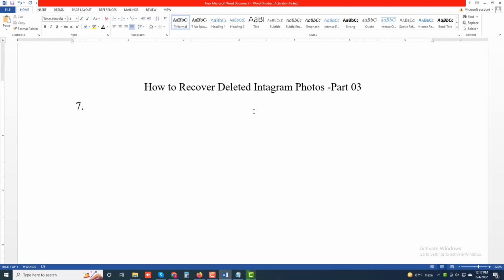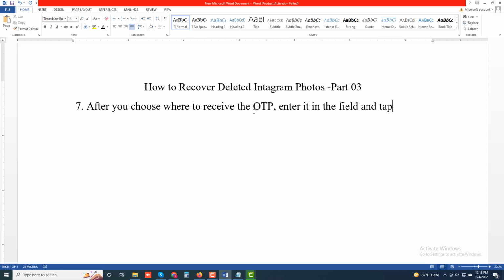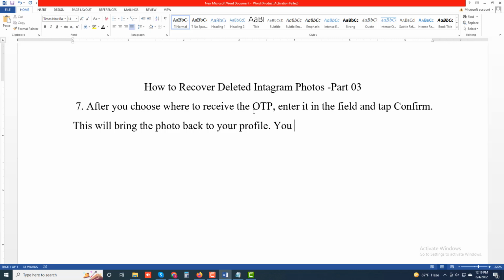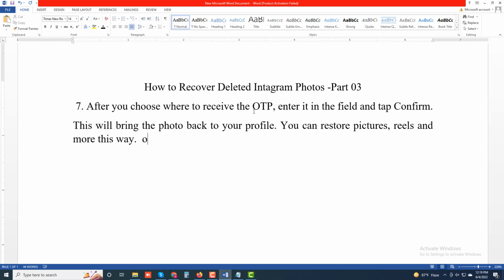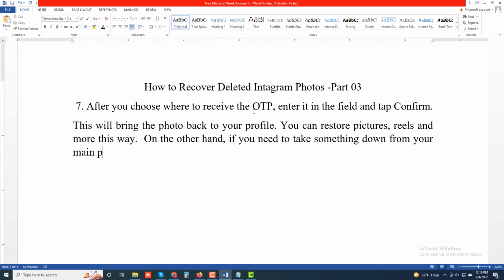How to Recover Deleted Instagram Photos? || Part 03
7. After you choose where to receive the OTP, enter it in the field and tap Confirm.
This will bring the photo back to your profile. You can restore pictures, reels, and more this way. On the other hand, if you need to take something down from your main profile without completely deleting it, take advantage of the Instagram archive feature.